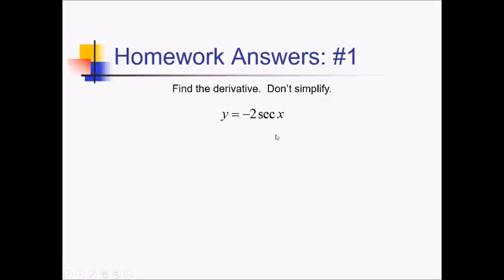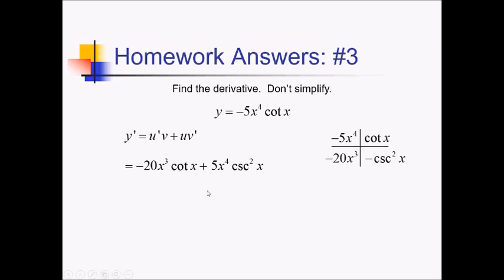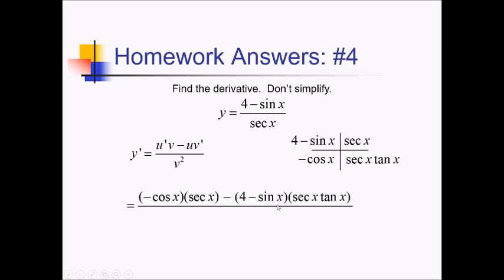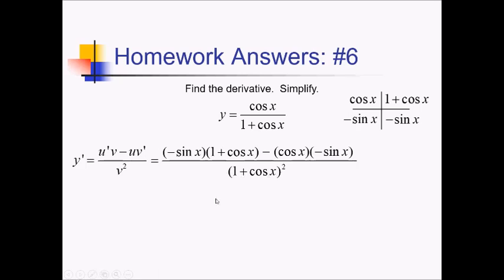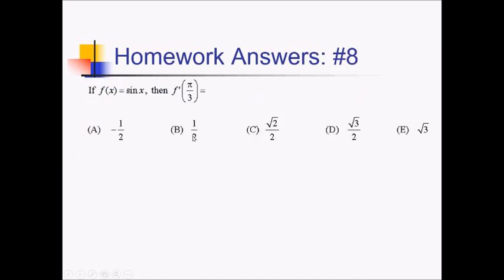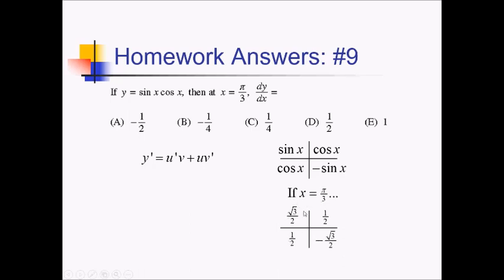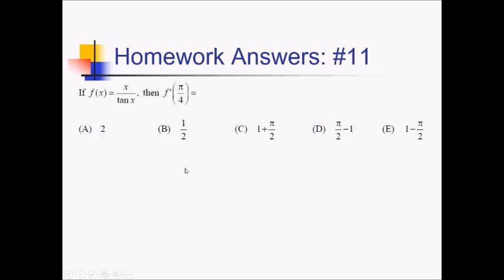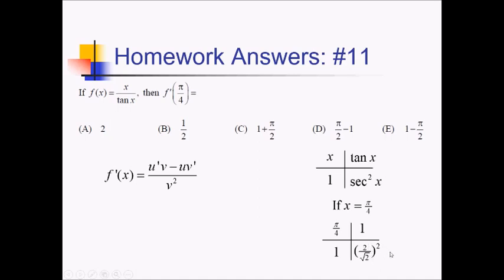Derivatives of Trigonometric Functions: Problem Set #1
Worked problems showing how to find derivatives of trigonometric functions.

Go here for a PDF and handout to go along with this video